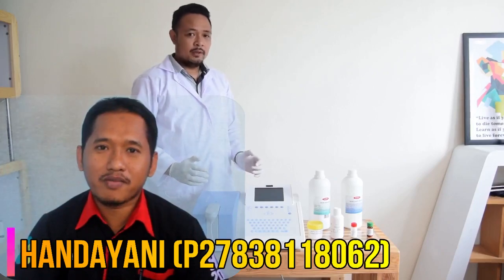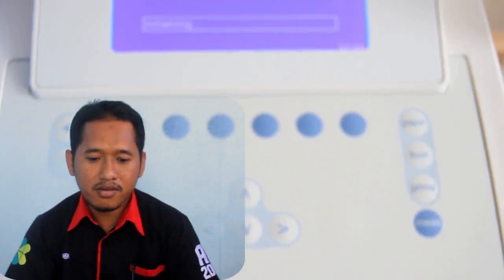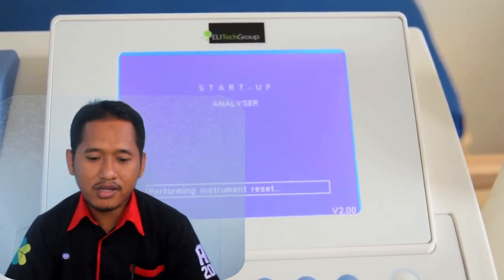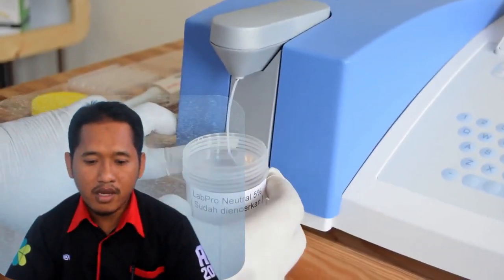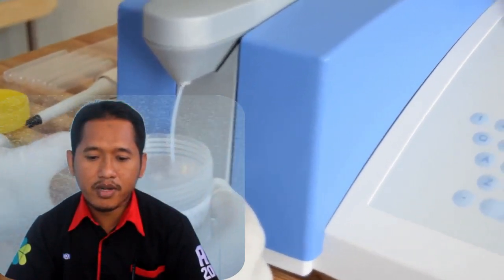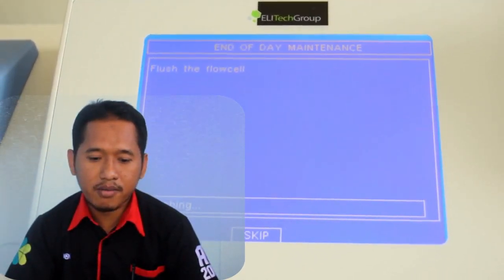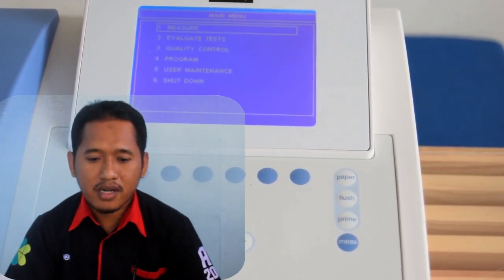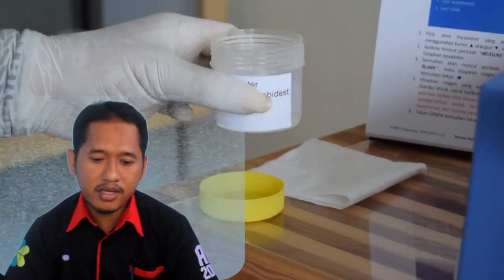microlab 300 | how to use microlab | what is the microlab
Nama Kelompok :
1. Nina Norsa
2. Handayani
3. Adrian Zulmi

Terima Kasih Sudah Mampir ke Channel Saya,